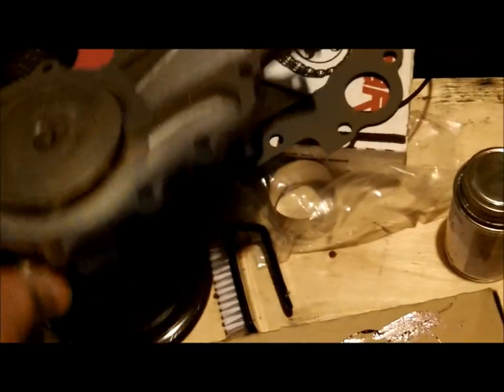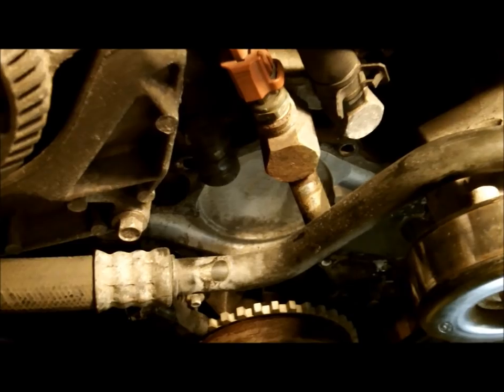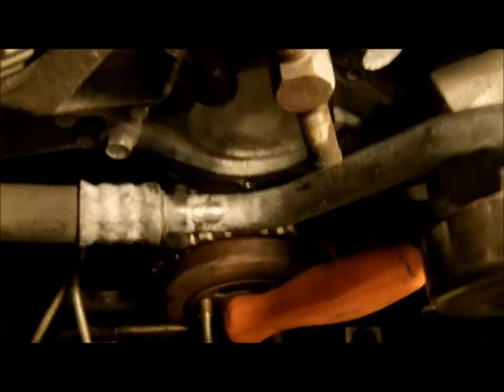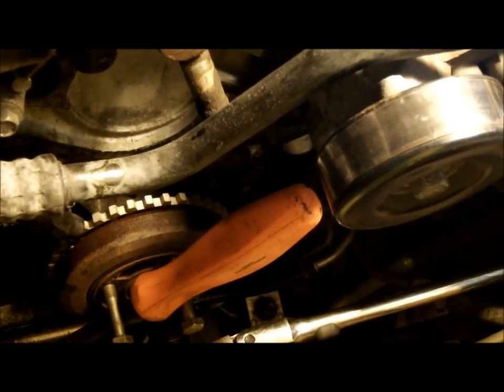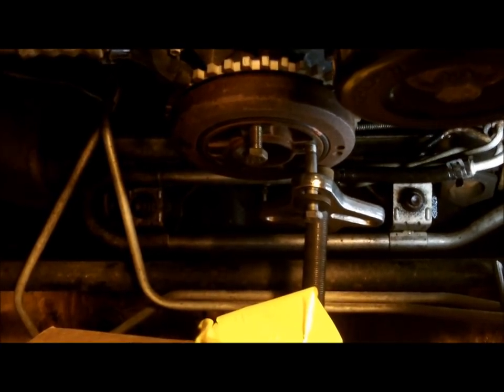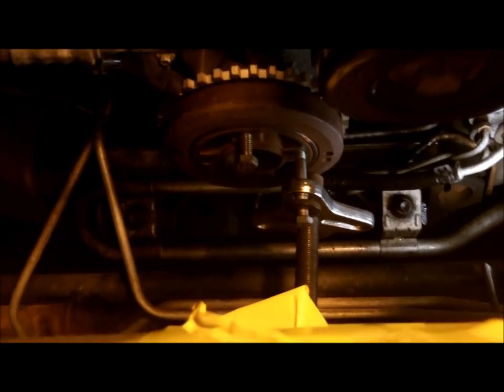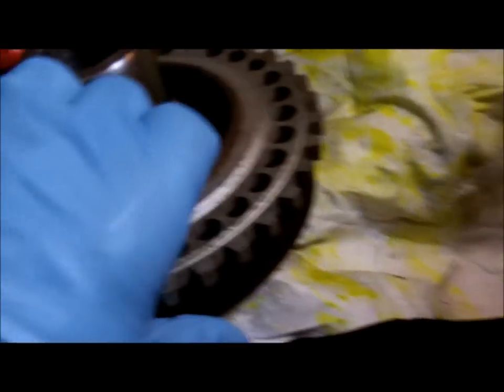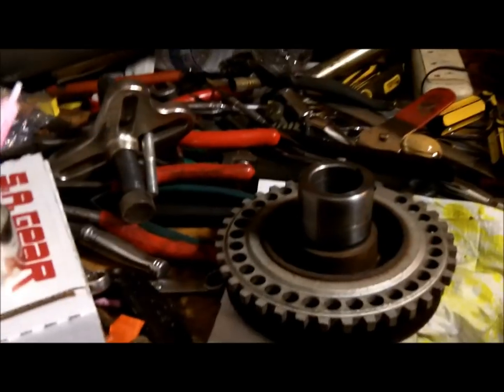Ford Ranger 3.0 timing chain gear set replacement Part III.wmv